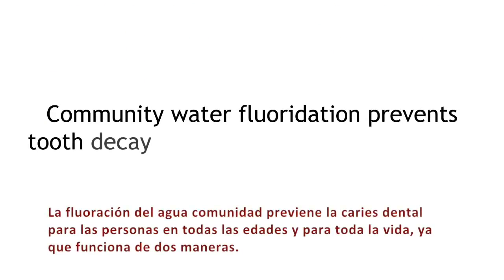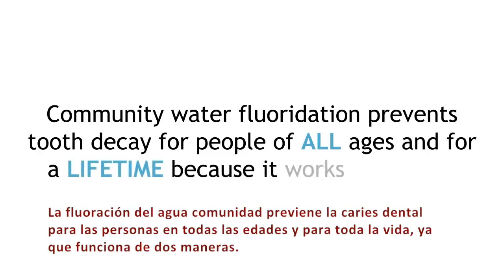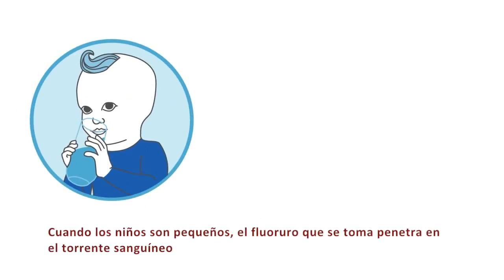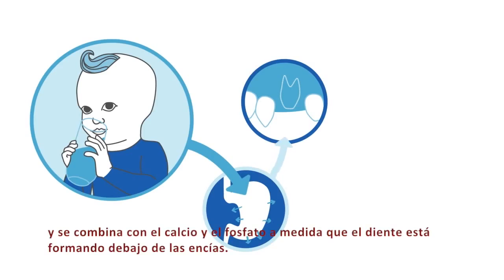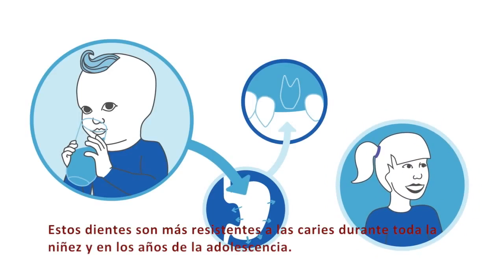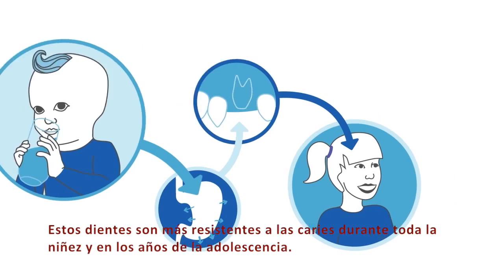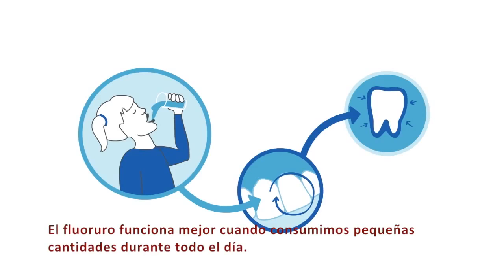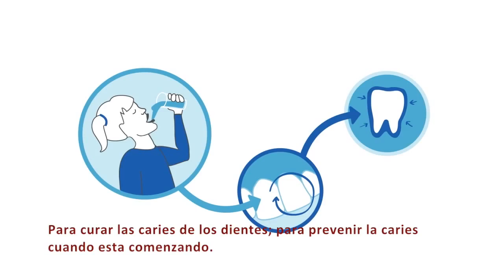Como Funciona el Fluoruro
Did you know that fluoride exists naturally in virtually all water supplies? Fluoride reduces decay by strengthening tooth enamel. Water is “fluoridated” when a public water system adjusts the fluoride to a level known to prevent tooth decay. It doesn’t just benefit children. Adding fluoride to water helps adults, too. Drinking fluoridated water throughout the day bathes our teeth in low levels of fluoride to help them stay strong. It is a safe, effective, and affordable way to prevent tooth decay. With Spanish subtitles.